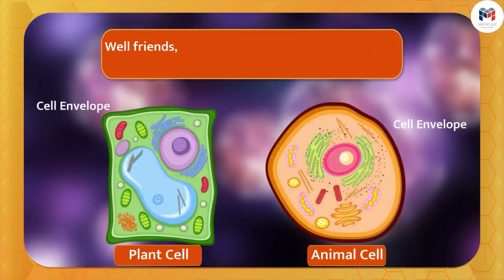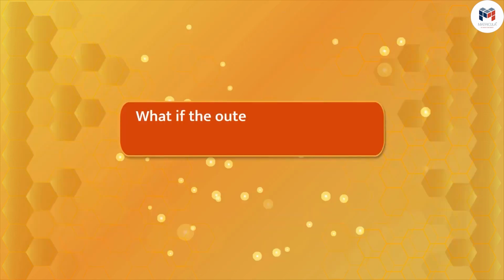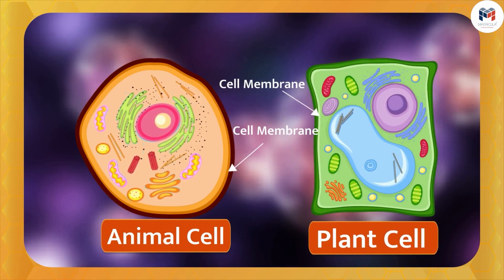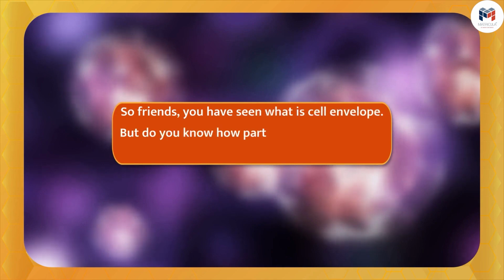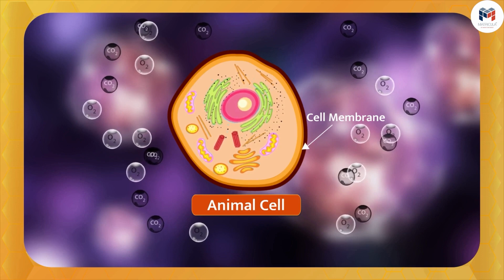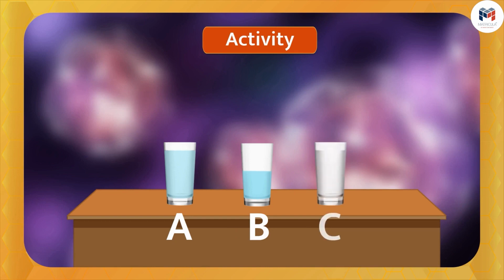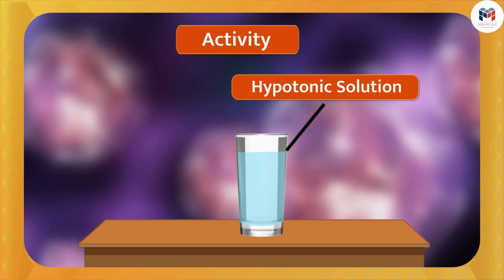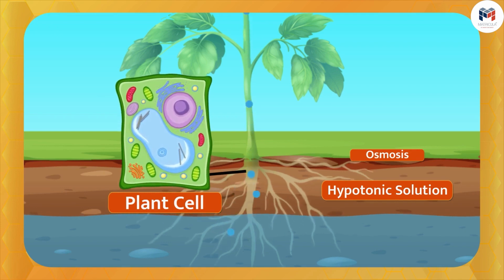Chapter 5 | Part 2 : The Fundamental Unit of Life | English | Class 9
Chapter 5 | Part 2 : The Fundamental Unit of Life | Cell Envelope and Osmosis | English | Class 9

✔️ Class: 9th
✔️ Subject: Science
✔️ Chapter: The Fundamental Unit of Life (Chapter 5)
✔️ Topic Name: Class 9 Science Chapter 5 | Cell Envelope and Osmosis for Chapter The Fundamental Unit of Life
✔️ Topics Covered in This Video: Explanation From Class 9 Science - Cell Envelope and Osmosis for Chapter 5 The Fundamental Unit of Life have been discussed in this Video

A cell is considered the fundamental unit of life as it is the basic structural and functional unit of all living organisms. The cells of living organisms carry out essential processes such as metabolism, growth, and reproduction, and can be simple, such as a bacterium, or complex, such as a human brain cell.

The cell envelope is a term used to describe the two membranes that surround a cell: the plasma membrane and the cell wall. In prokaryotic cells, such as bacteria, the cell envelope is composed of a plasma membrane and a cell wall. The cell wall provides structural support and protection, while the plasma membrane regulates the exchange of materials between the cell and its environment.

Osmosis is the diffusion of water molecules from an area of high concentration to an area of low concentration through a semi-permeable membrane. In cells, osmosis occurs across the plasma membrane and can play a role in maintaining the cell's internal environment. If the concentration of solutes (such as salts and sugars) is higher outside the cell than inside, water will tend to flow into the cell, causing it to swell. Conversely, if the concentration of solutes is higher inside the cell, water will tend to flow out, causing the cell to shrink.

The ability of the cell envelope to regulate osmosis is important for maintaining the cell's internal environment and proper functioning. For example, plant cells have a rigid cell wall that prevents them from bursting due to osmotic pressure. In animal cells, osmosis helps regulate the balance of water and solutes within the cell.

In this video, we're continuing with the discussion of cell envelope and osmosis by looking at the fundamental unit of life - the cell. In this part, we'll look at the cell's structure and how it's separated into two parts - the cell wall and plasma membrane. We'll also discuss the cell's energy source and how it's used to create and transport nutrients.

Additionally, we’ll discuss the role of the cell envelope in shaping how water moves through a cell. Furthermore, we’ll look at how cells use osmosis to extract nutrients and water from surrounding environments.